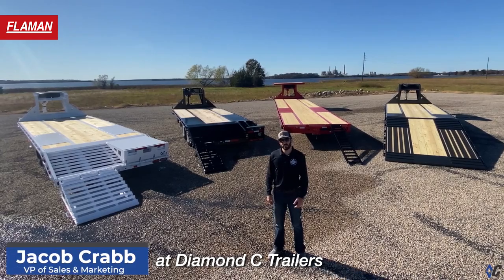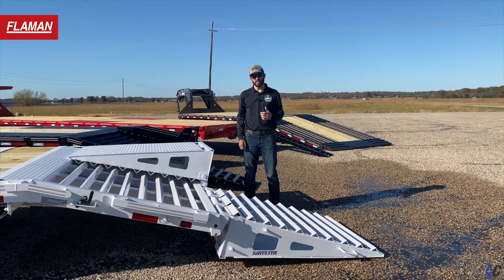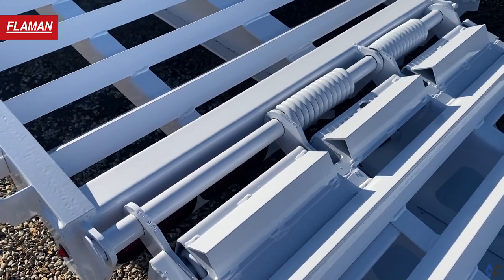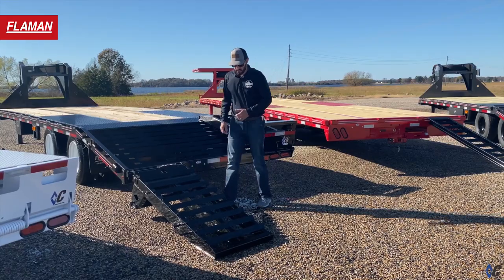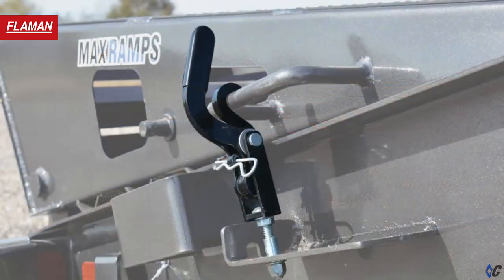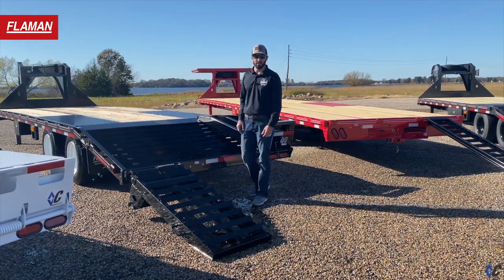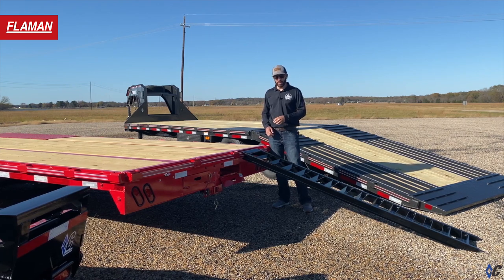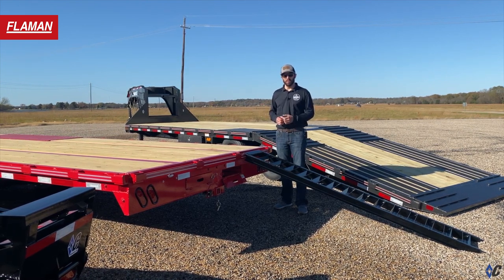Diamond C Fleetneck Trailer Loading Options | Flaman Trailers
Did you know Diamond C Fleetneck trailers have different loading options? Check out this video of Jacob Crabb, VP of Sales & Marketing at Diamond C, as he walks through the individual options and their features.